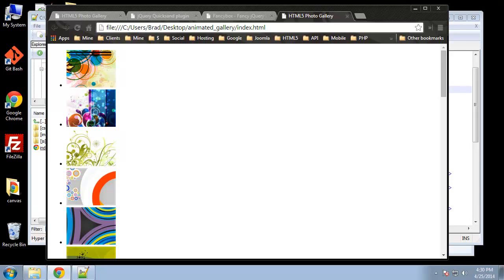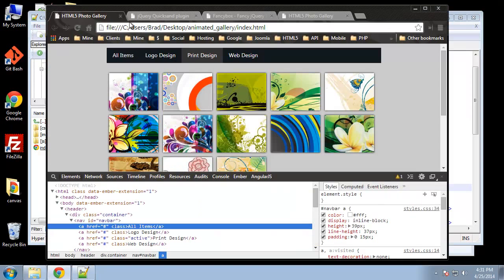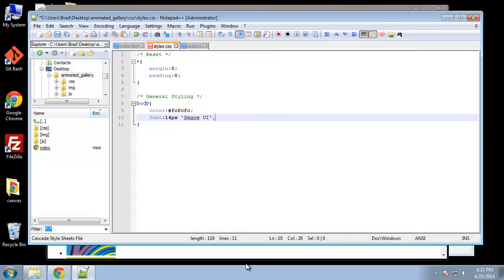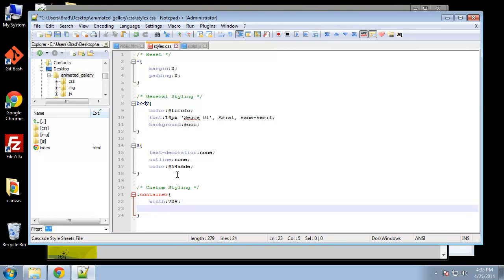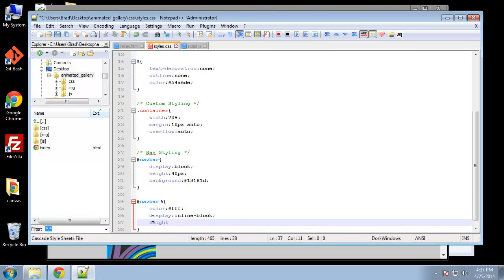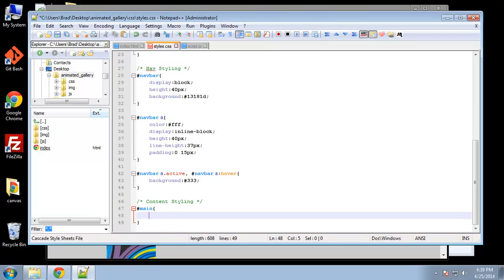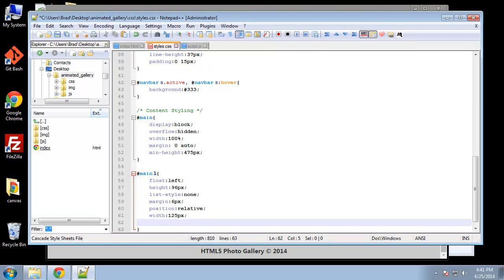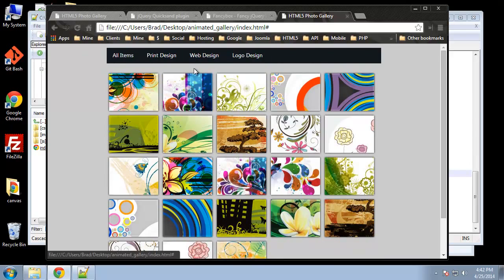Projects in HTML5 – Chapter 11 – Gallery CSS Styling.mp4